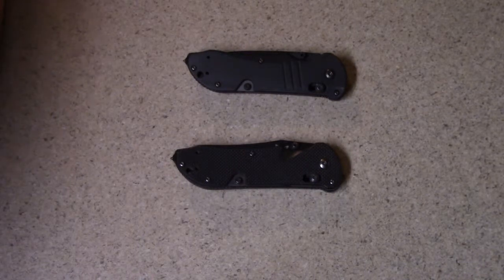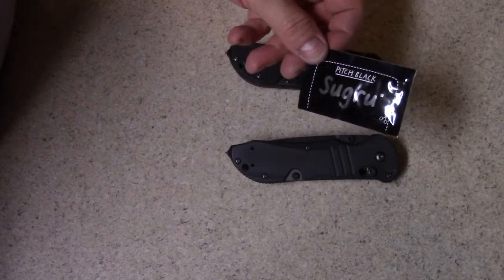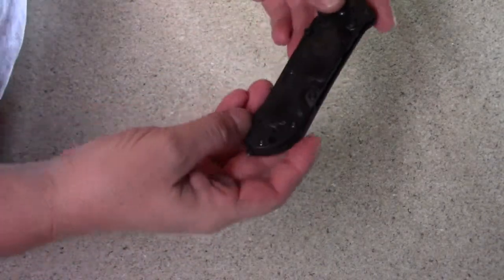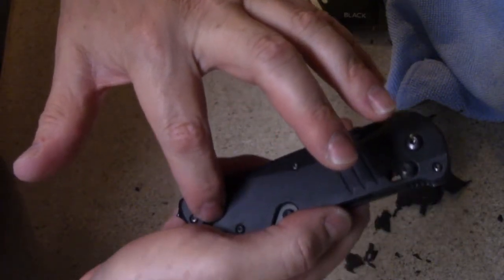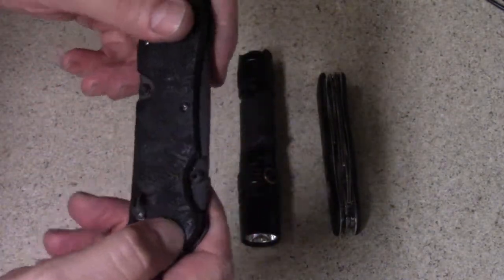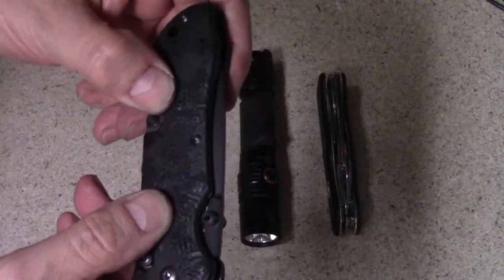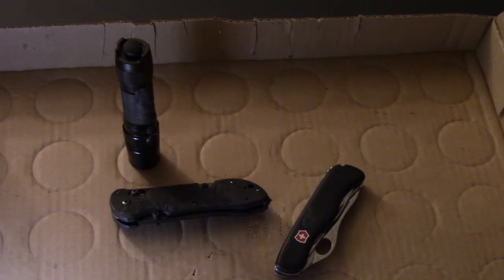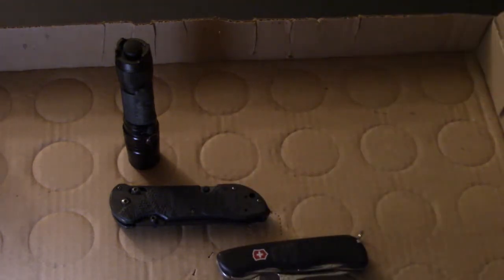Sugru Trials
This is a different video for me. Runs much longer than I like, but you can skip around past the parts where I'm actually working. I left those bits in there for anyone that might be curious about using Sugru.

Sugru describes itself as a moldable glue. I've had some for awhile, but hadn't really used it. I bought a knife (foolishly without having handled the exact model) and found the grip ridiculously smooth. I decided it was time to really test out the Sugru I had bought somewhere around a year before.

I went on to try another thing that had occurred to me with a flashlight. I still had a tiny bit left from the package, so I found a use for that even.

I was impressed with how well it has held up to daily use. It's been around 7 weeks now. The knife and flashlight I carry daily at work have no issues yet. The SAK doesn't either, but it doesn't get carried nearly as often.

I noticed they do have it on Amazon now too. They have kits that, I believe, are made to guide you through some of the more common uses they get feedback on.

Swiss Army Knife:

The other knives were Benchmade. You can find those on your own. I recently found out about some of their practices, and no longer wish to help them make money.